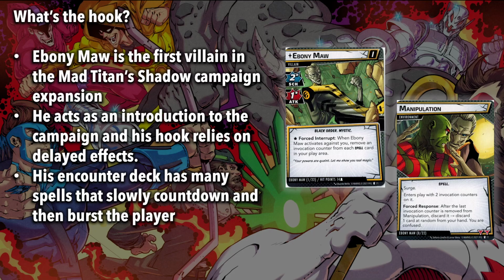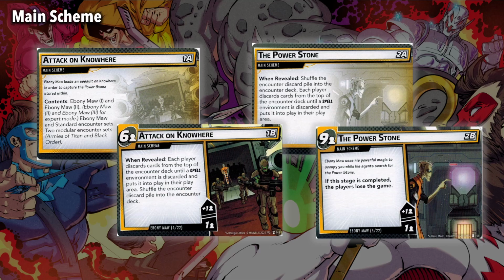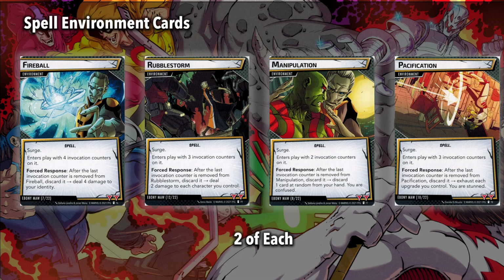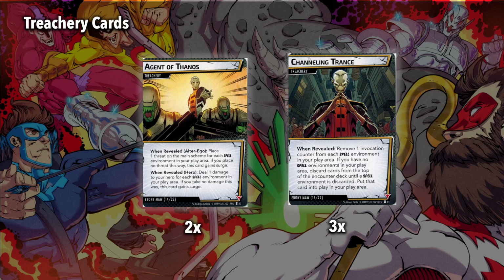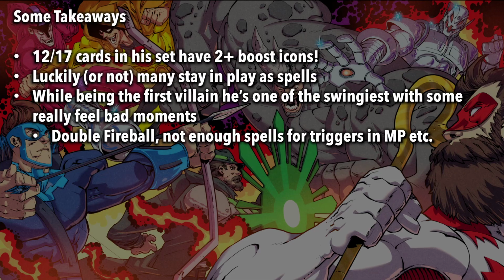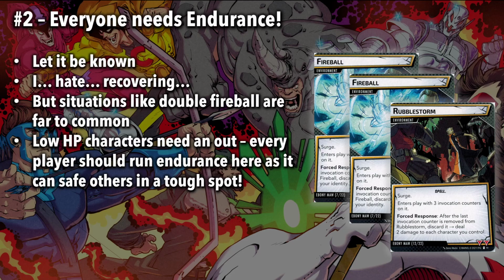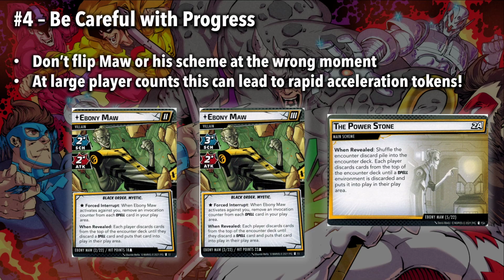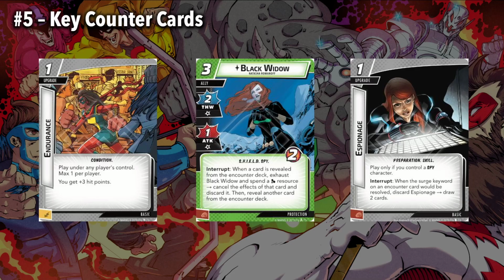Marvel Champions: Ebony Maw Overview and Thoughts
Here's an overview of the first scenario from Mad Titan's Shadow for this week's Technical Thursday we check out Ebony Maw.

Not my favorite of villains but still a worthwhile hook.

What are your thoughts on the Maw - too easy? too hard? just right?